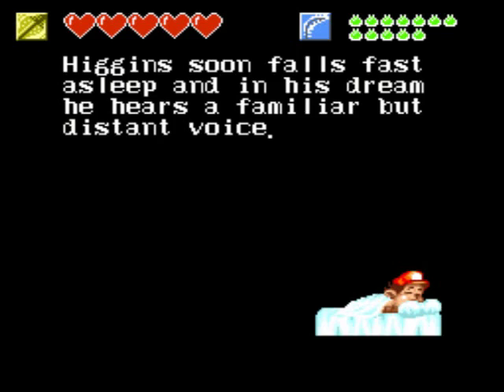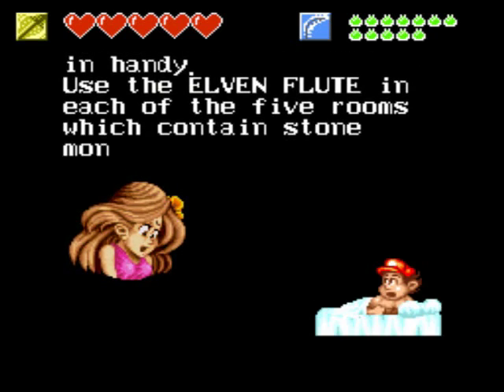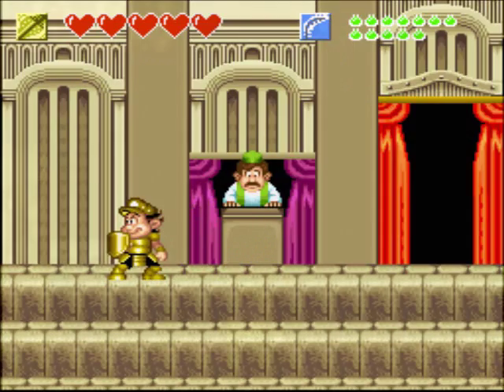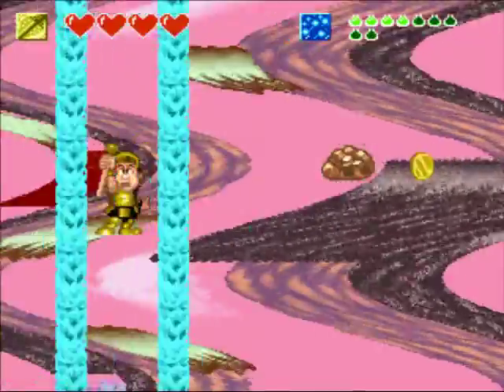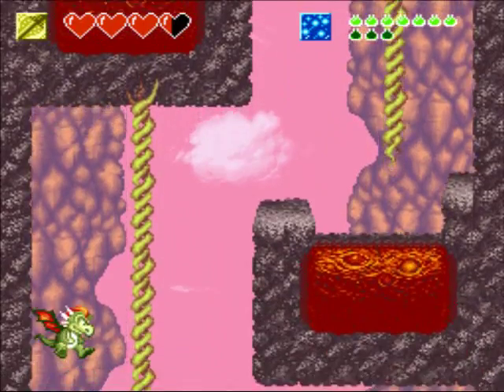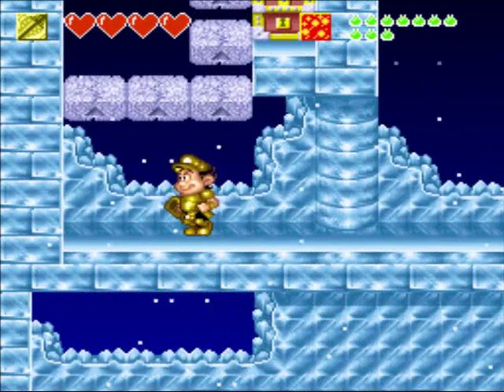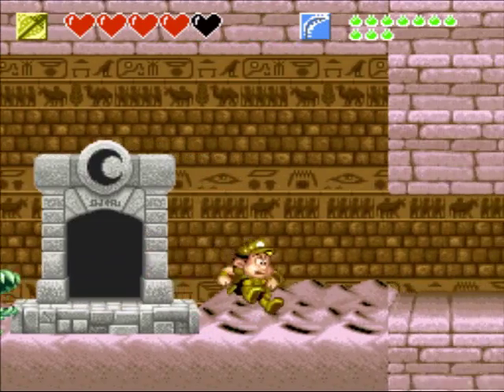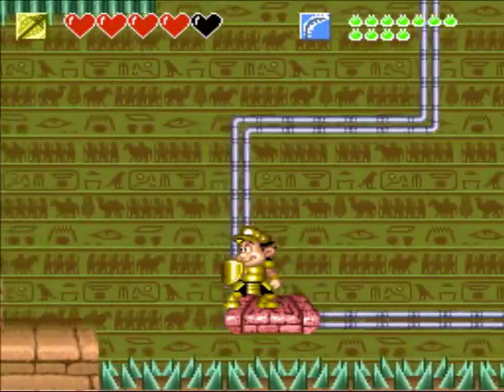Let's Play Super Adventure Island 2 08- Spell raising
Going back to all of the islands and getting all of the spells necessary to access the final island.